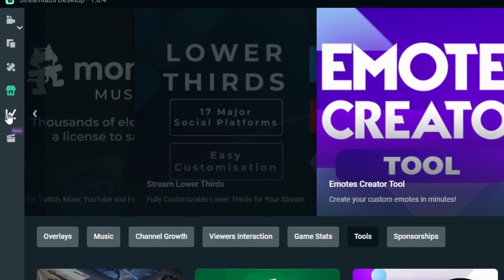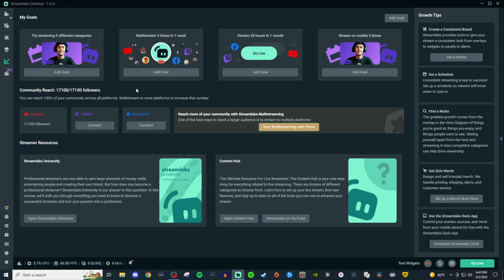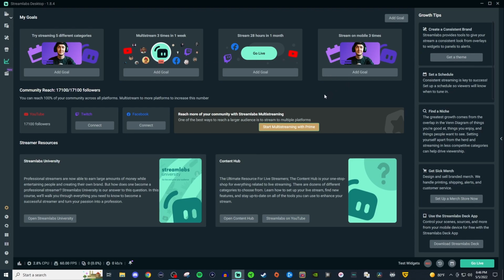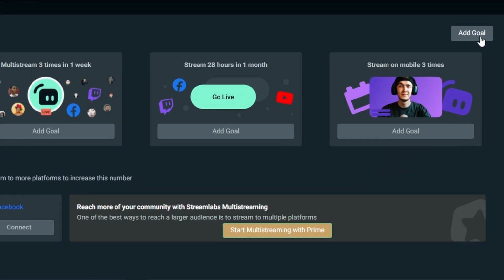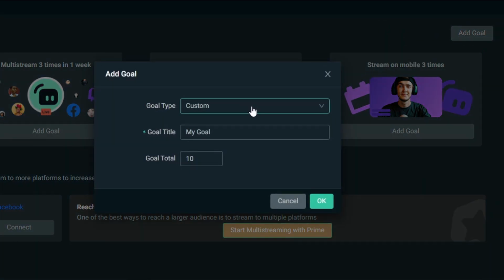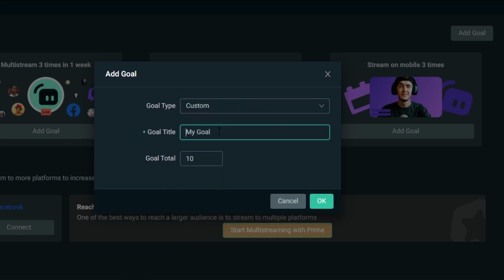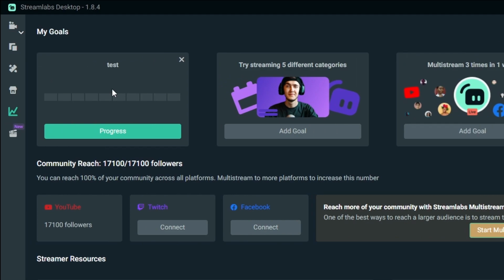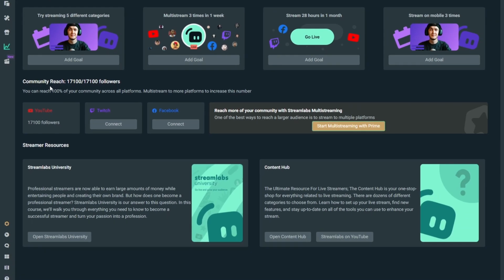Stream Tools in Streamlabs (App Store & Grow page)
In this video I go over the App Store & Growth page in Streamlabs Desktop.

The App store gives streamers some tools for their stream to help with interaction, growth, and making the stream fun. The grow page allows you to have streamer goals, multi-stream, and free streaming resources.

Time Stamp:
- Intro: 00:00
- App Store: 00:08
- Growth Page: 01:27
- Outro: 04:24

ℹ️ Streamlabs Desktop Tutorials (2022)